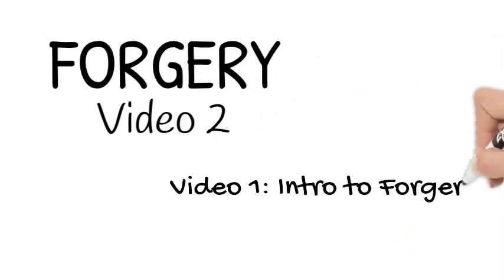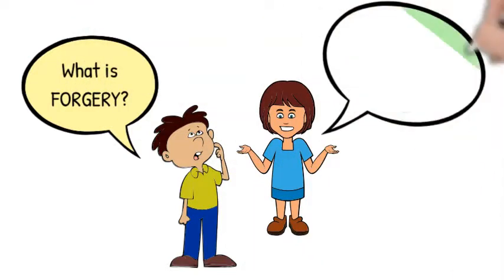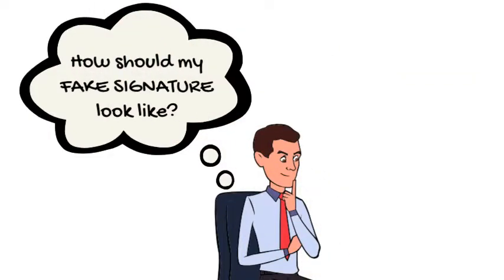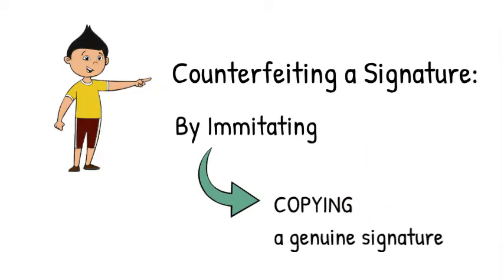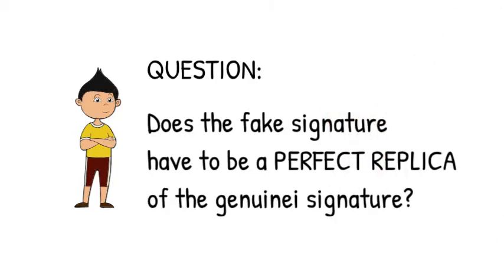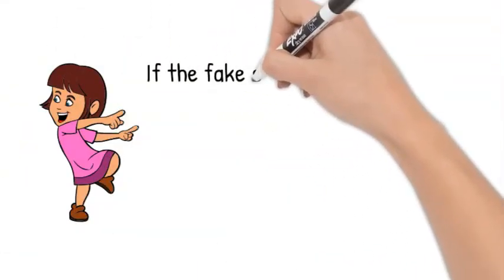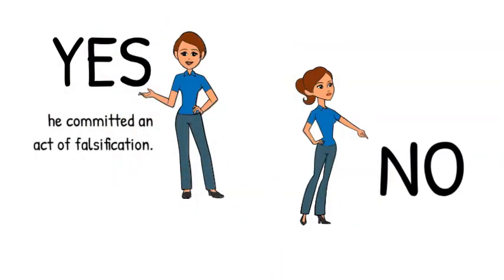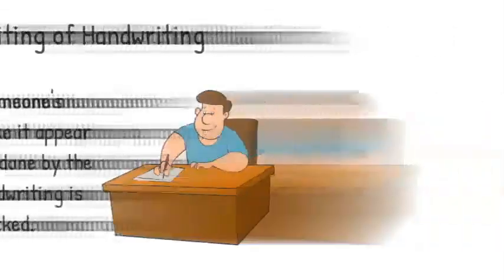Counterfeiting of Handwriting or Signature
This is the second video of the series on Forgery. If you missed the first one, you can access it at this link: